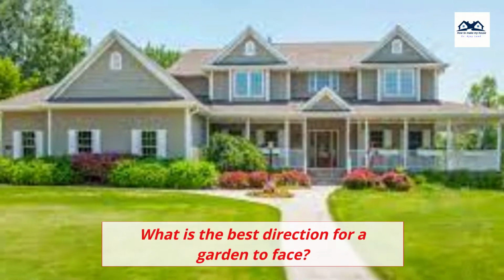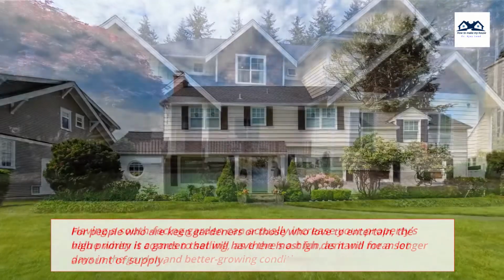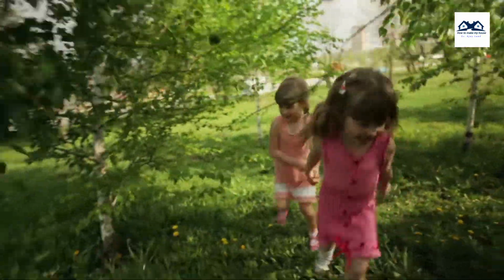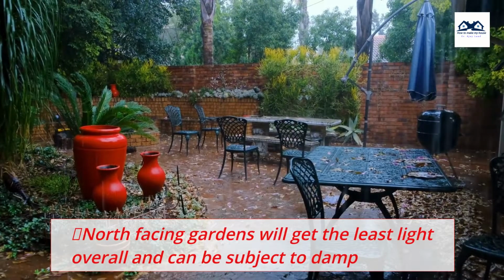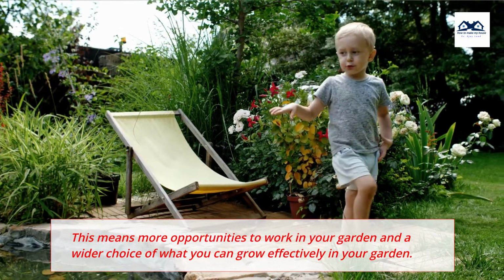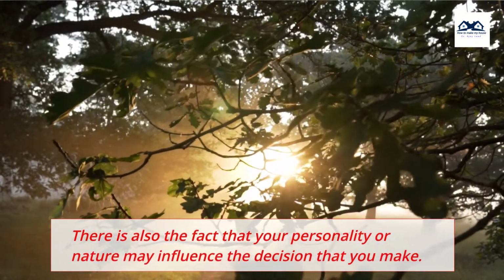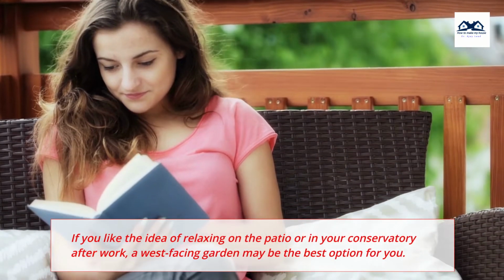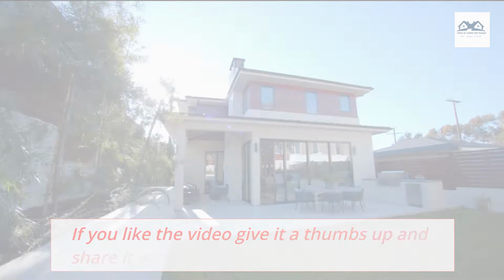What is the Best Direction for a Garden to Face | Which Garden Face is Best | Best House Garden Face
The best and most desired direction for your garden to face is a south-facing garden. This is because they receive the most light all day long, which is something most buyers are looking for.
Having a south-facing garden can actually increase your property’s value when it comes to selling, as there’s a high demand for a set amount of supply.